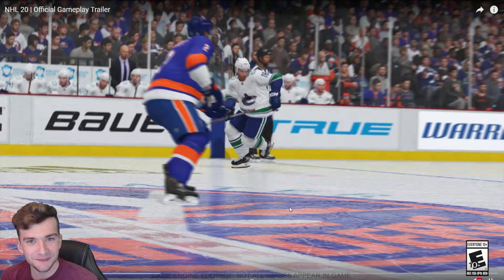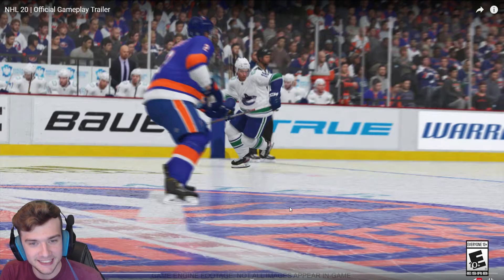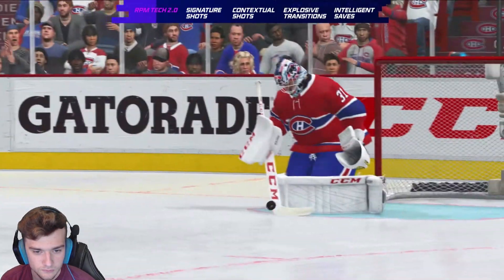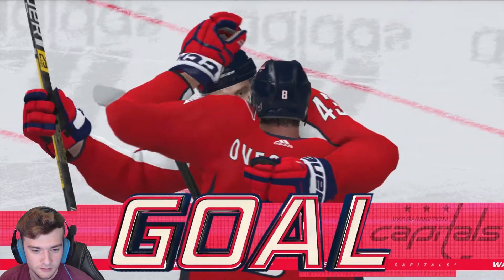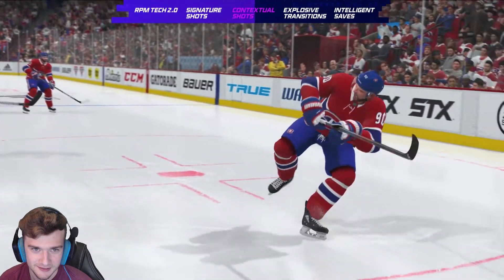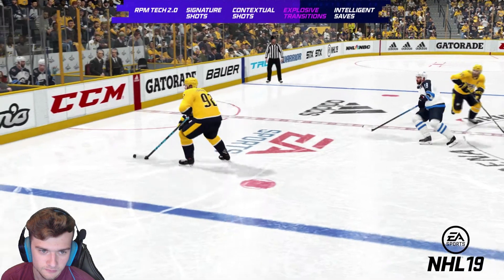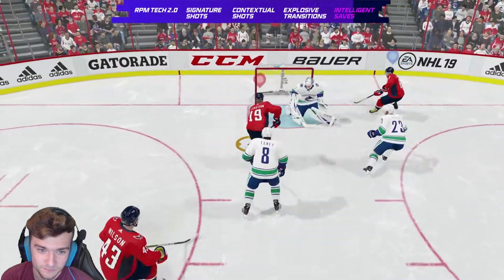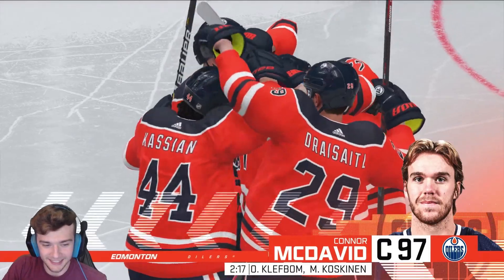NHL 20 | Official Gameplay Trailer REACTION